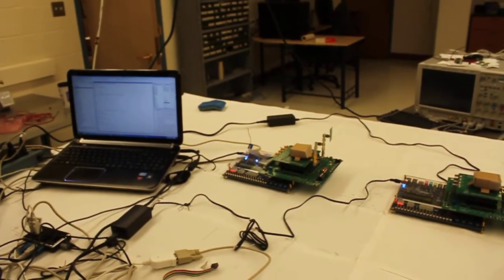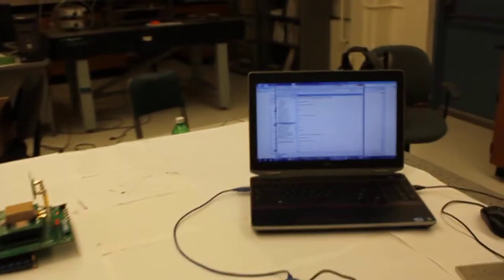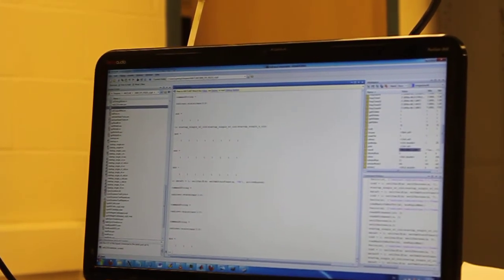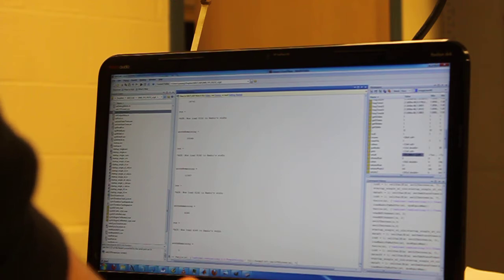Cornell PCO Based Impulse Radio Demonstration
Four IR-UWB radio nodes using Pulse Coupled Oscillator synchronization.

In the traditional (and
overwhelmingly dominant) design of radio systems, a receiver and
transmitter are synchronized by carefully choosing oscillators based
on an external quartz crystal whose nominal frequencies are matched
within 50 parts per million or less and by communicating over short
enough periods of time such that those oscillators' phase do not run
against each other excessively. However, using the quartz crystal
component significantly raises the cost of the system, and ideally we
would like to fabricate radio chips that don't need it. This is
impossible if we do synchronization the traditional way though since
on-chip oscillators' natural frequencies vary in up to 20-30% and
rarely are better than 2-3% (well off from 50ppm!). Using the PCO
synchronization and pulse based transmissions, this frequency matching
requirement is greatly reduced, and we can turn the radio off between
expected arrival times of the data and save a lot of power since the
receiver and transmitter are some of the most power hungry parts in
any radio circuit.

The video is significant because we do radio communications in a
drastically different way from the norm, and this demonstration shows
that the concept can work in a meaningful way, and be used to transmit
something of fairly high complexity, like an image and is robust
enough to make it through 4 different radios before it reaches its
destination.